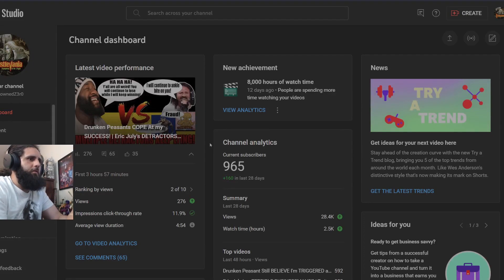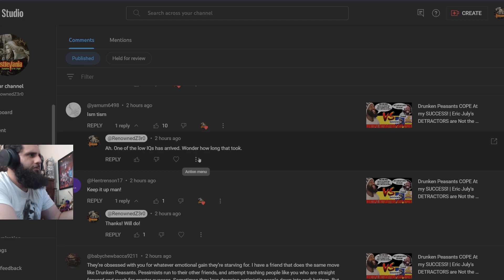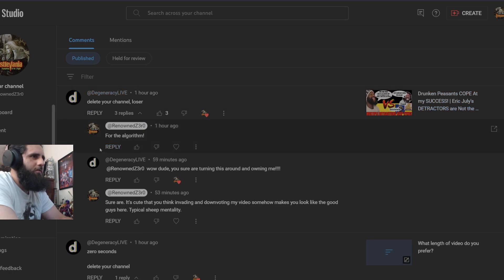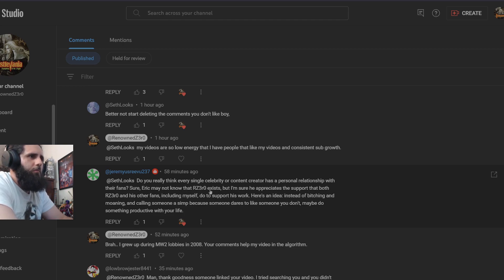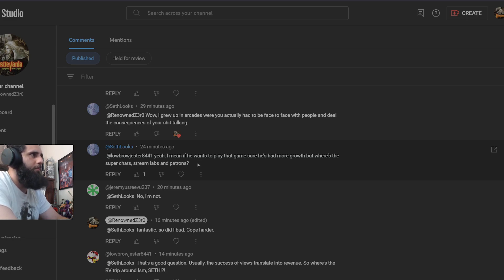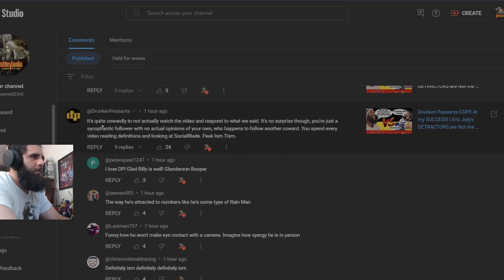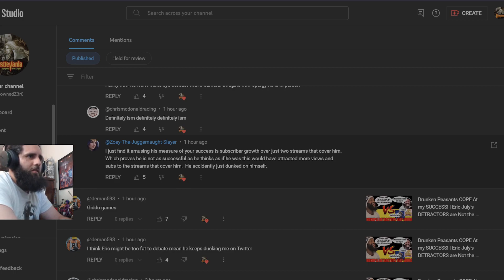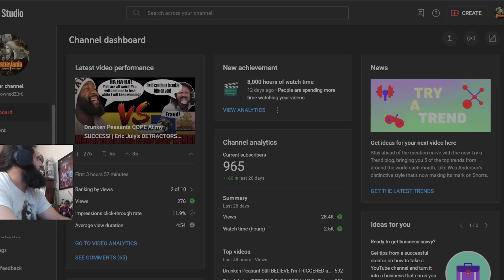The Fats RESPOND to my Recent Video about THEM and Send their FANS to RATIO me and FAIL HARD!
Drunken Peasants CONTINUE to ATTACK my channel hoping for some clout for some reason. They send their fans and even join in on the dog piling and try to RATIO me and FAIL HARD! Eric July's DETRACTORS are Not the SMARTEST People.